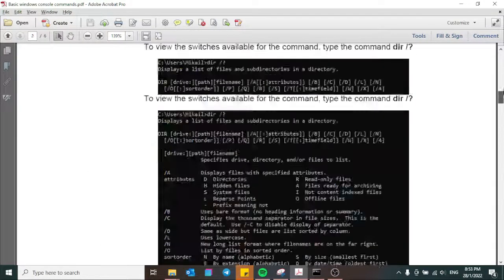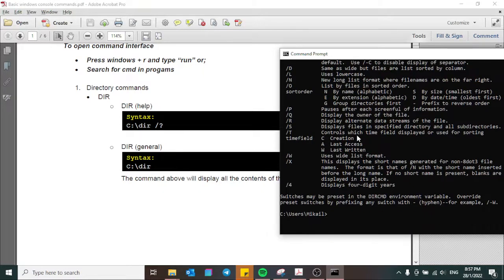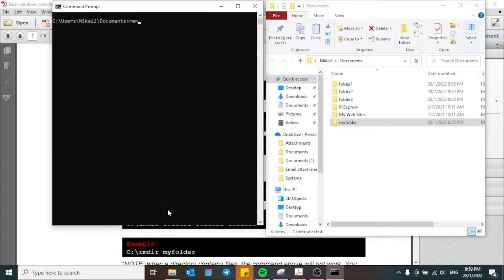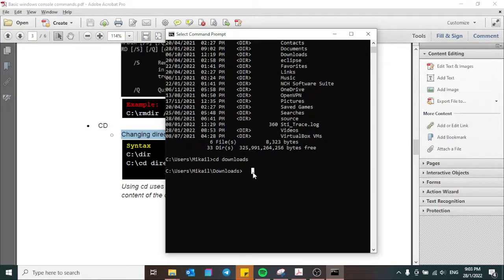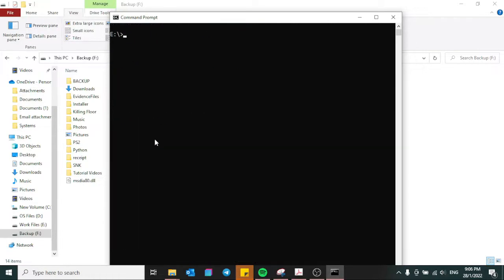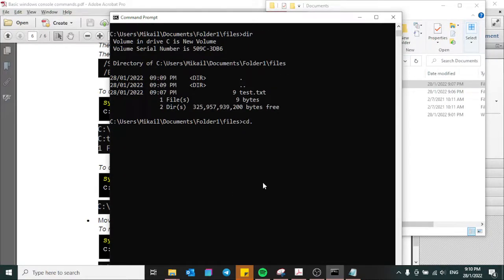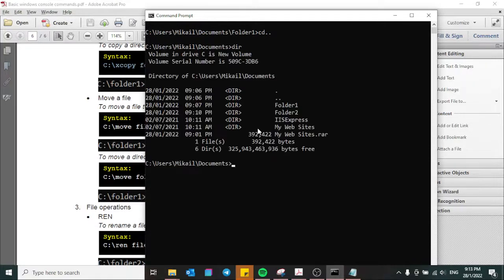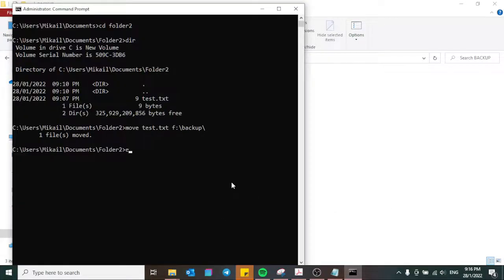Basic windows console commands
The implementation of Graphical User Interface (GUI) allows users to interact with operating systems using mouse, keyboard and other input devices. Prior to the graphical user interface (GUI), Operating systems are running CLI (command line interface); the usual actions that the user perform form file operation are performed by using commands.

In the event that the GUI fails due to issues, knowledge of basic commands will allow the user to access the file system and perform clipboard and directory commands such as copy, paste and move.